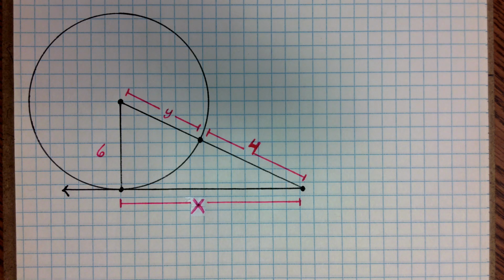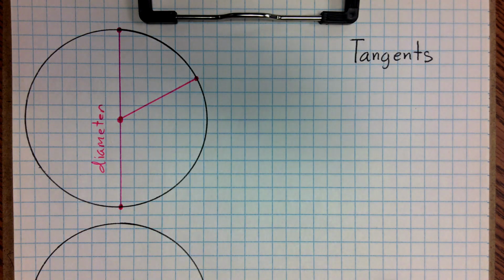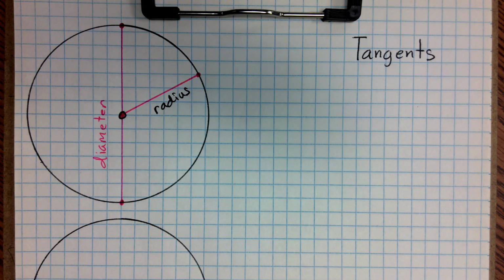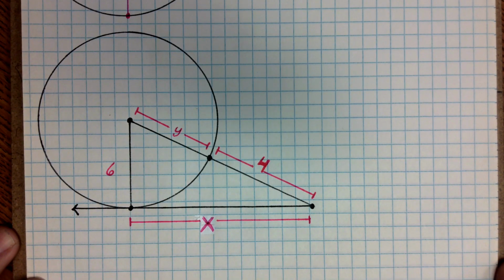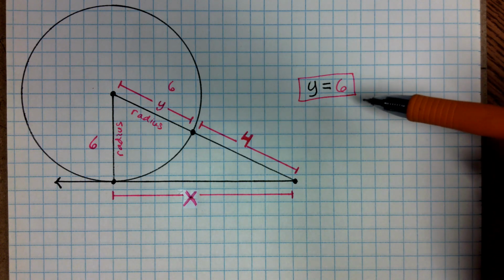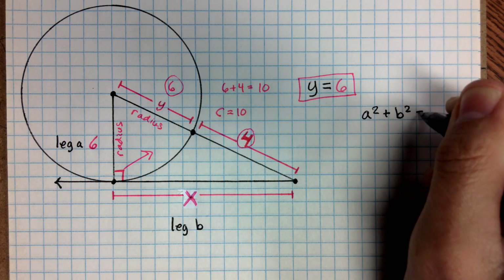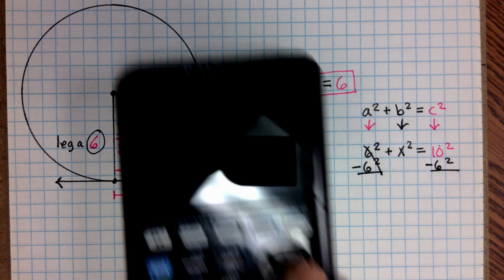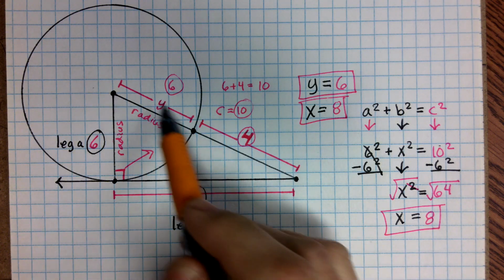Tangents Solving Triangles made by Tangent Lines Ex 2